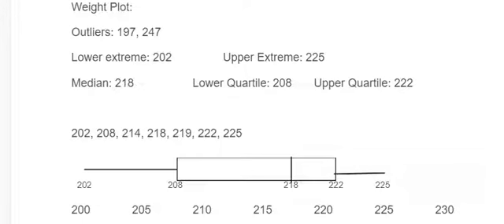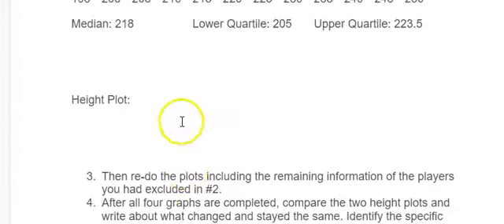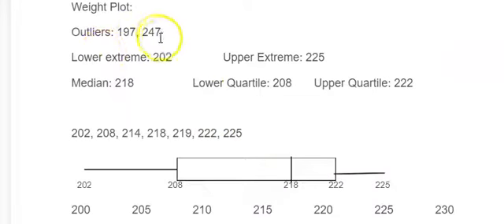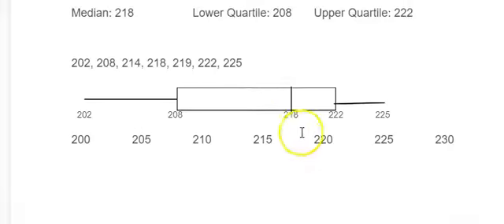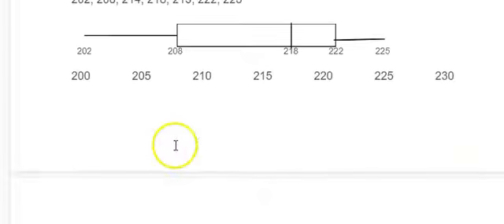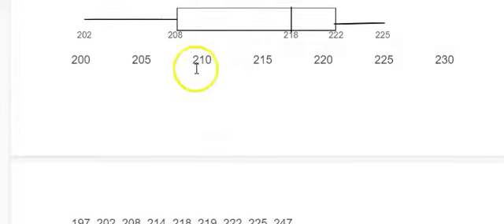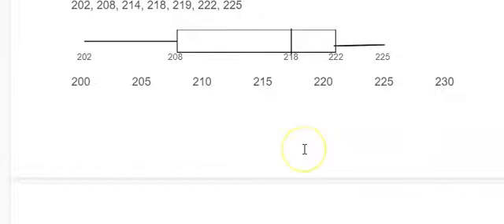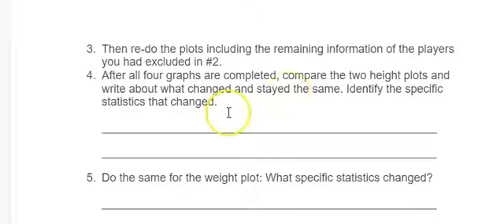Box And Whisker: Include Outliers